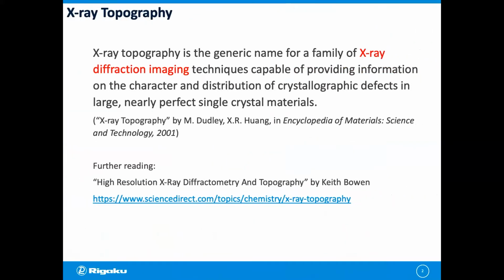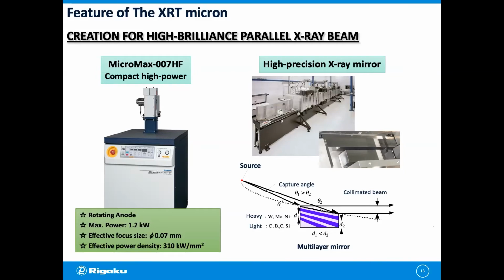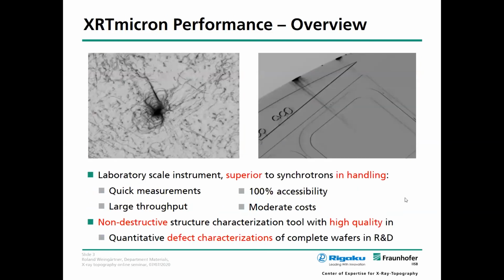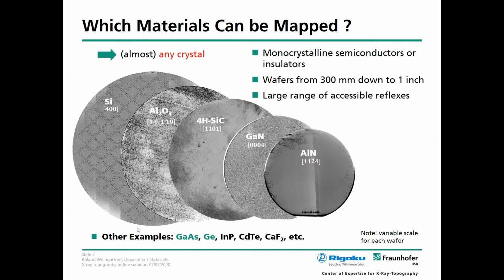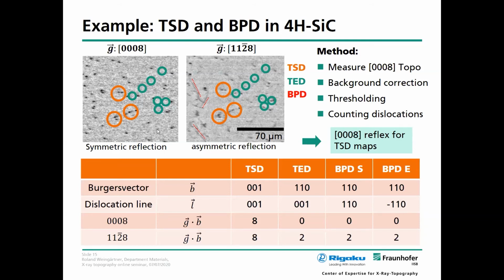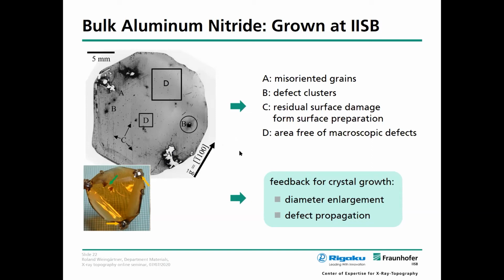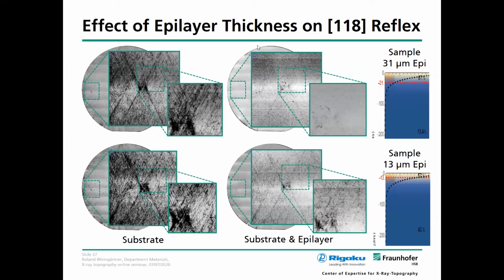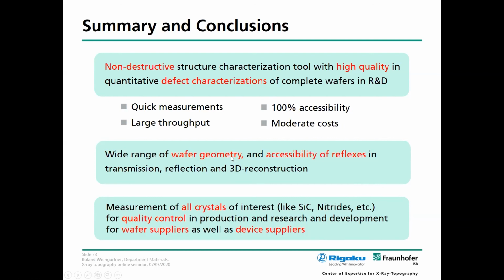Rigaku TOPIQ | Investigating Crystalline Defects Of Semiconductors Using X-Ray Topography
View this webinar to discover the X-ray Topography methodology, the scientific principles of measurements and the possibilities of the instrumentation. The webinar will focus on applications on different materials and the results, demonstrating how the XRTmicron system is used to get highest quality 2D and 3D topograms of semiconductor material.

One advantage of the XRTmicron’s novel highly focusing anode allows investigation of crystallographic defects such as the amount and different types of dislocations, slip lines, dislocation networks, (small angle) grain boundaries, inclusions, precipitates, pits, scratches, etc. with high speed and high resolution on full wafer scale on bare wafers, wafers with epi-layers, partially processed wafers as well as bonded wafers. Examples shown are: slip line formation in 300 mm silicon wafers, the different kinds of dislocation types (threading screw, threading etch and basal plane dislocations) in 4H-SiC substrates and epilayers, the quality of differentially grown AlGaN layers on sapphire, and the defect propagation in AlN-bulk growth.